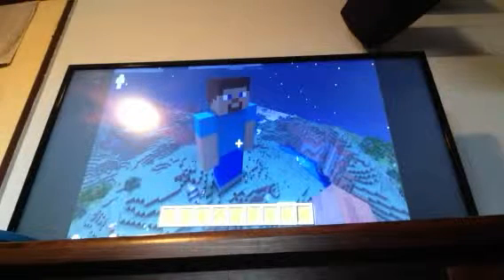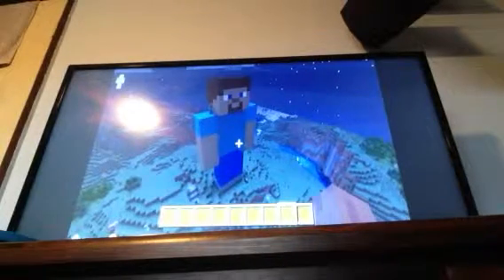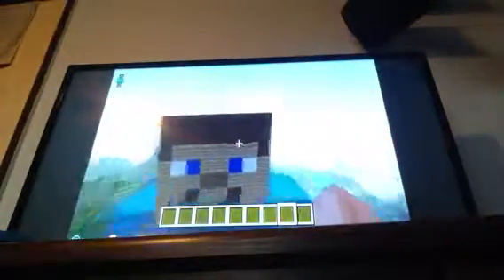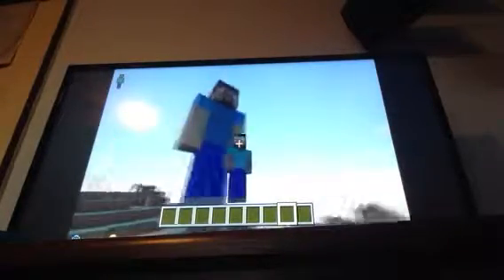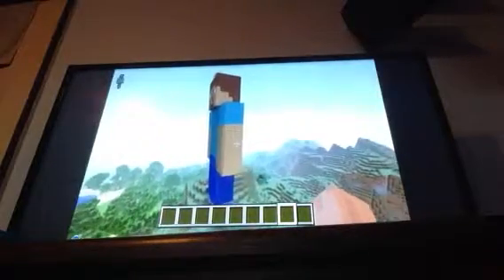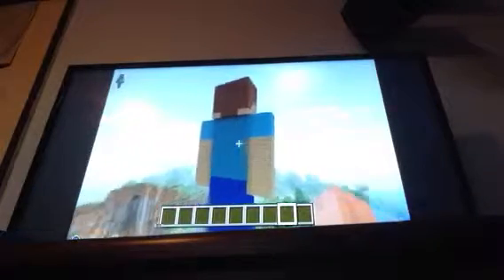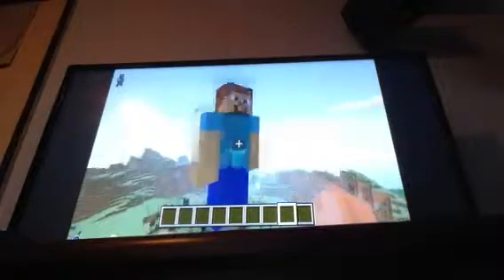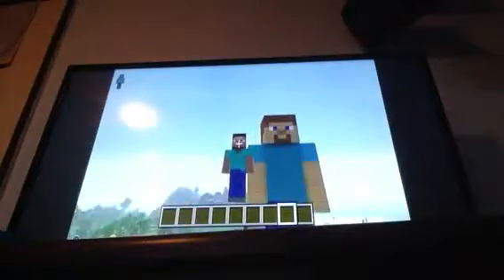Statue models E1 Steve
Minecraft statues that I make myself